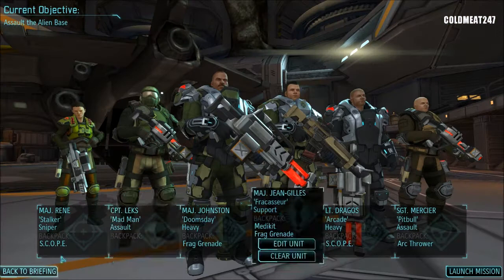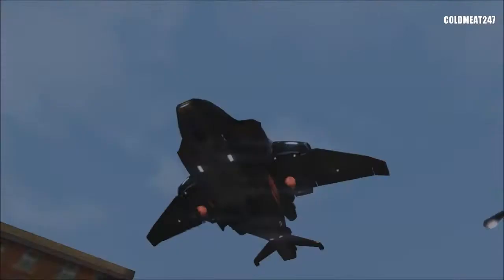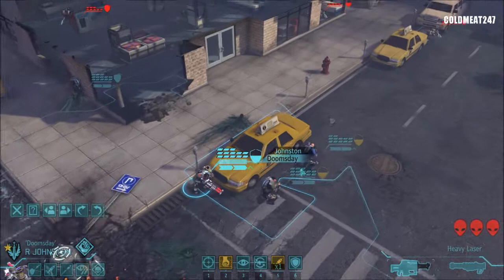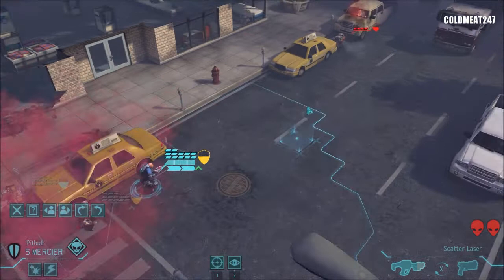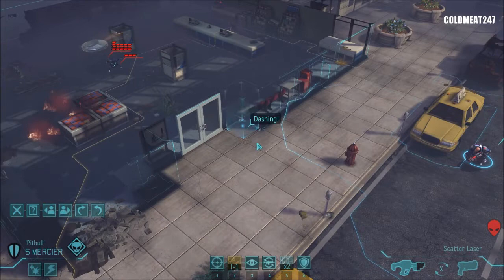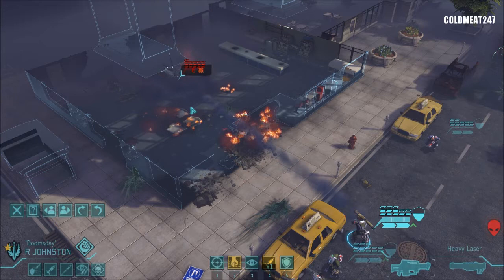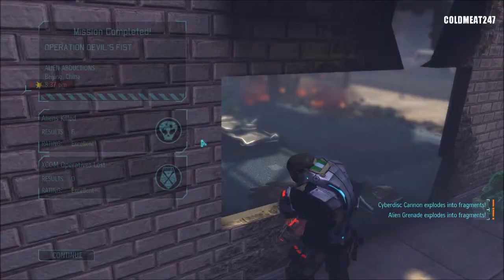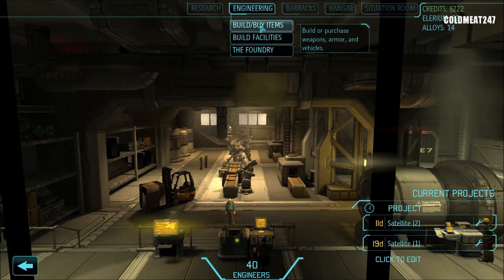XCOM Enemy Unknown - Part 16: New Armors!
Thanks for every Like and Favorite! They really help!

ColdMeat's 24/7 ARCADE on STEAM!

Tags: "XCOM Enemy Unknown" XCOM Enemy Unknown Gameplay Machinima ColdMeat247